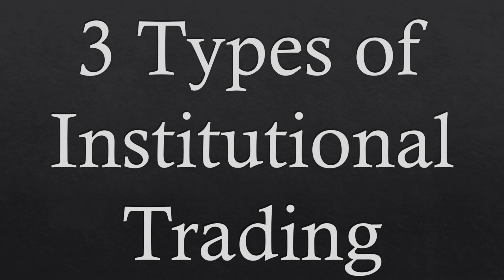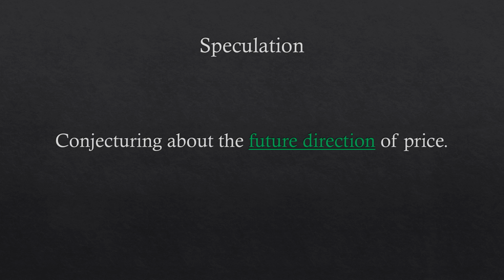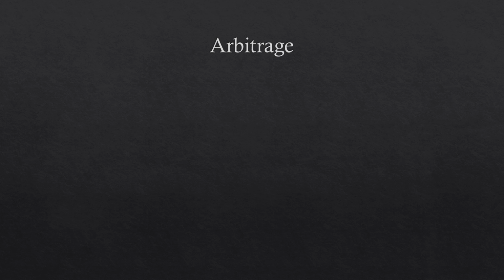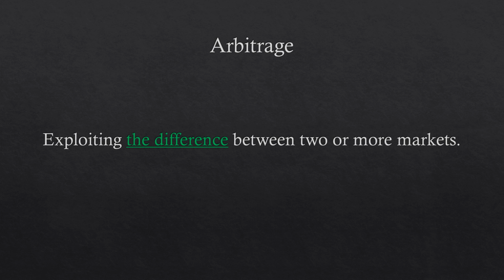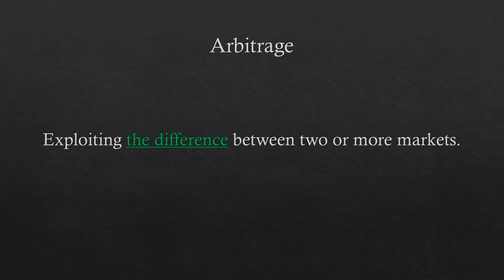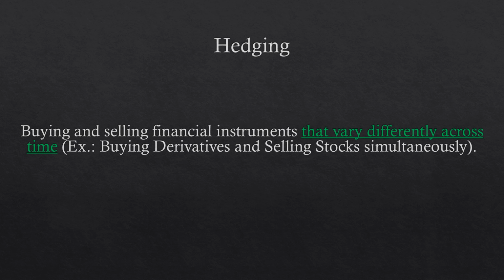The 3 Types of Institutional Trading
The 3 Types of Institutional Trading Methods.